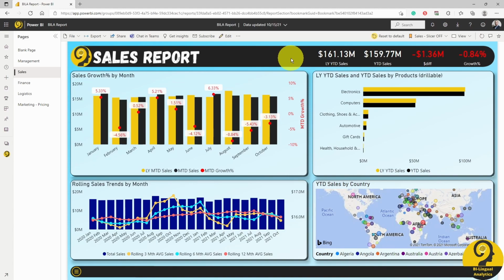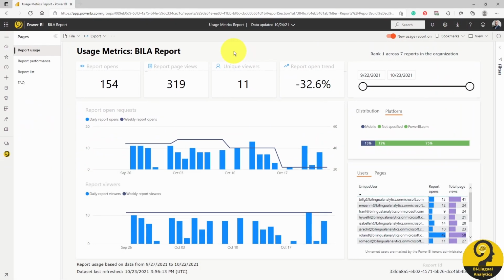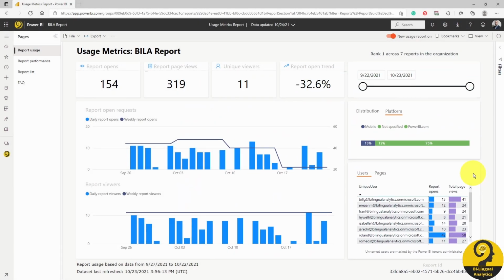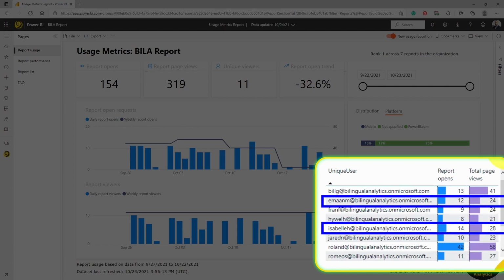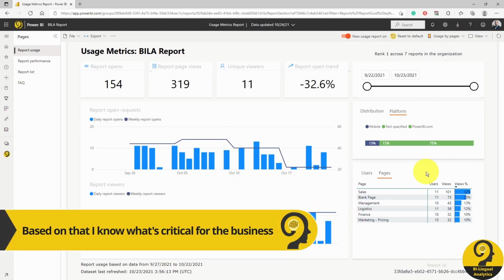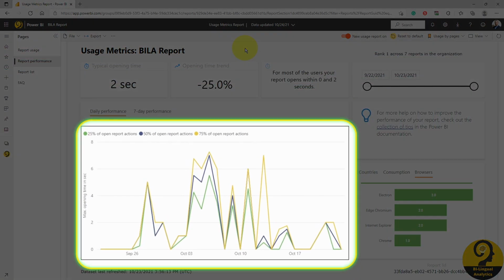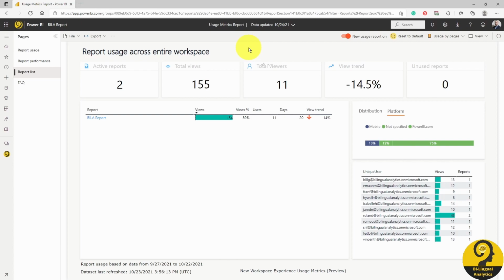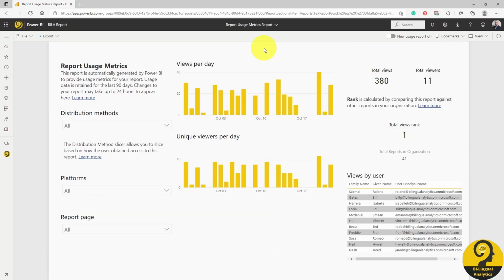Usage Metrics Report in Power BI - Know Your Report's Audience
Have you ever wondered who is using your Power BI report? With the Usage Metrics report, you can easily answer that question!

It is a one-click solution to reveal lots of insights about report usage. It could be utilized to drive training needs for your report users, flag potential performance bottlenecks in the report, or even see how your report ranks within the organization.

!!! BUT IT SHOULD NOT BE USED TO PENALISE USERS !!!

For us, report creators, the main objective should be to help users to understand data better and to find actionable insights.

With this tutorial, you can learn the best way to use the usage metrics report in Power BI!

Roland

🤘 New short videos coming every Friday 👨‍🏫

How to prepare for the DA-100 Exam - My journey, learning materials & what to expect - Power BI Tips

Chapters:
00:00 Intro
00:19 KEY MESSAGE
00:58 Why Do We Need Usage Metrics
01:28 Report Creation Methods
02:08 Topics Covered
02:35 How To Get Usage Metrics
03:14 Pages Available
03:33 Report Usage
04:41 My Favourite Part
05:05 How To Use This Report
06:02 Won't Have 100% Usage - EVER
06:36 Identify Report Page Usage
07:23 Change Your Mindset
08:00 Report Performance
09:00 Report List
09:26 FAQ - Data Dictionary
09:42 Types of Usage Metrics
10:00 Classic Usage Metrics Report
10:44 What Have We Learnt
11:13 How To Use Usage Metrics
11:37 Time To Explore!
12:01 End

📍 – Sydney, Australia

📽 GEAR:
🎧 – BOSE QC35
💻 – AMD Ryzen 3600, Gigabyte X570, GTX1650, G.Skill 32GB RAM